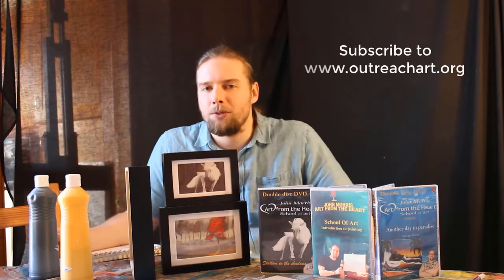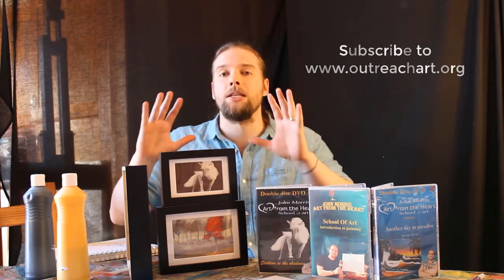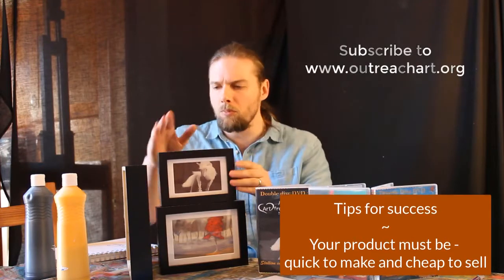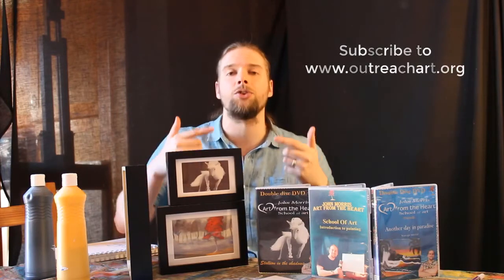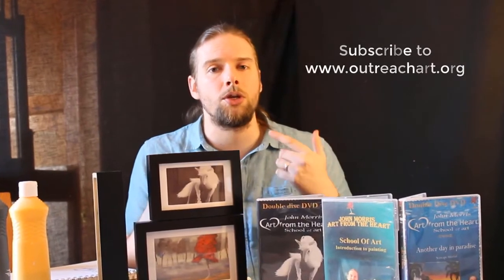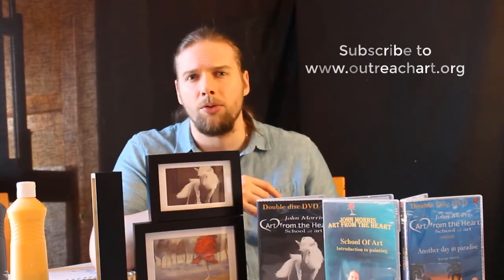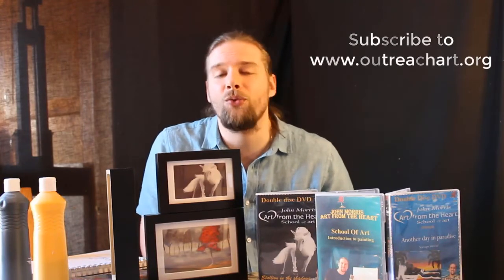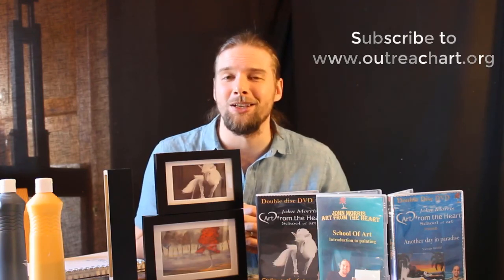How to make money with Etsy - Art tips with John - Episode 19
Do you want to sell your art/ products on Etsy?
Etsy is one of the biggest sites for selling art, jewelry, toys, and all manner of materials.

However, there may be a few things that you don't know about Etsy.

Hi there! Outreach art is the perfect art/ art history resource for home school children, community groups, and just for learning more about art. Students from all over the world are getting out their paintbrushes for the first time and unleashing their creative skills.

Many want to give art a try but never know where to begin. Don't worry we are here to help. With our step-by-step art courses, our lead artist John Morris teaches students from all walks of life how to paint step-by-step beautiful art pieces from beginning to end.

If this sounds like something that you would love to try just head to unlock your creative skills.